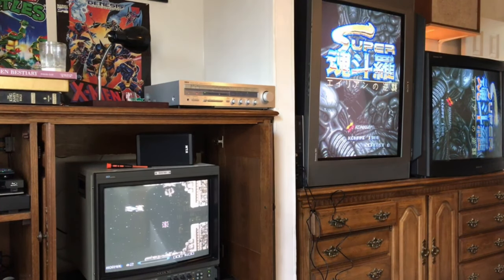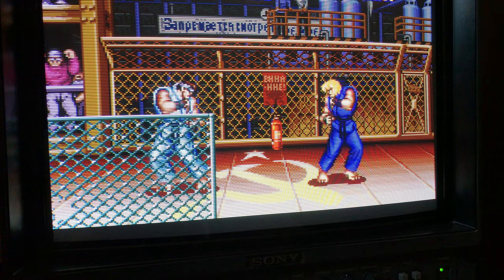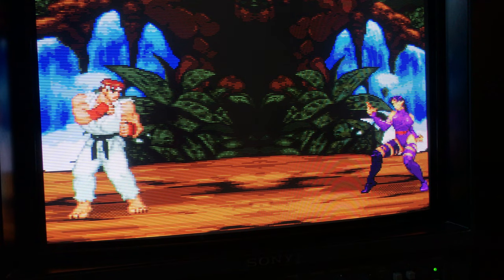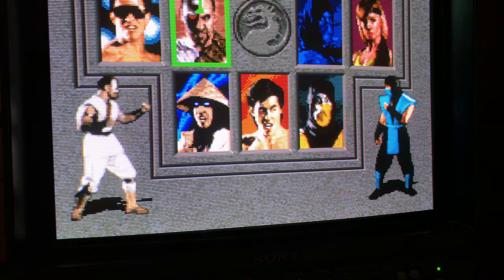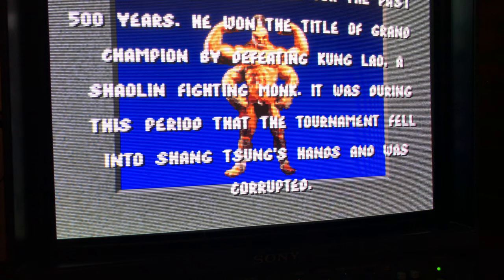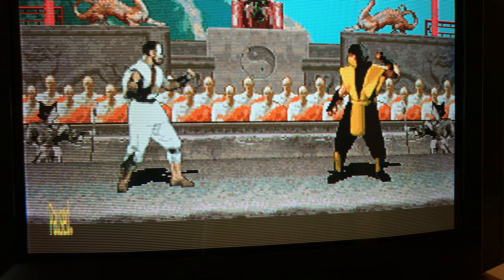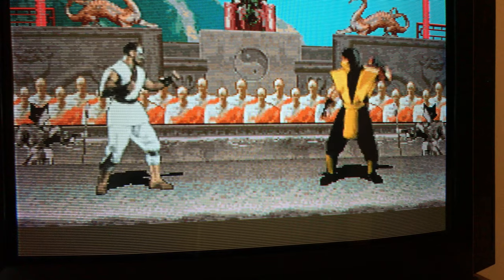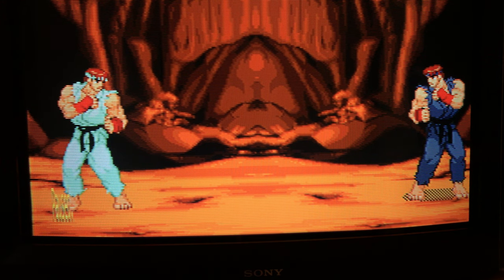Train Yourself to Sense Input Lag for Retro Gaming. 1 Frame? 2 Frames? 4 Frames?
This video will show you how to train yourself to discern between one frame of lag, two/three frames of lag and four/five frames of input lag.

It's a double edged sword. On the positive side, once you train yourself, you will always be able to discern lag immediately on any game/console--no additional practice needed. The downside is that you will never be able to NOT sense input lag again--you probably won't be spending your time playing Mortal Kombat SNES after you became an input lag ninja.

These are the reviews I mentioned in the video. They are excellent reviews I recommend them to anyone interested in the Astro City Mini, the Amazon Luna or the TG16 mini.